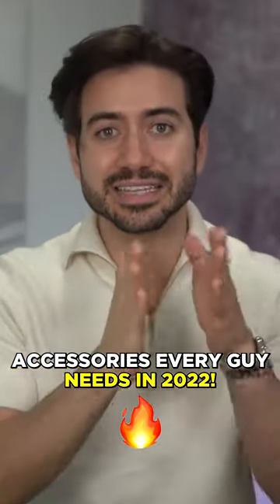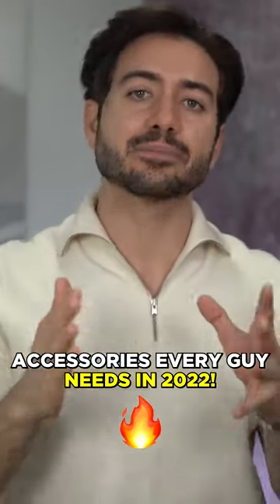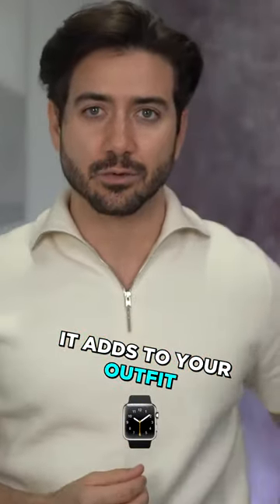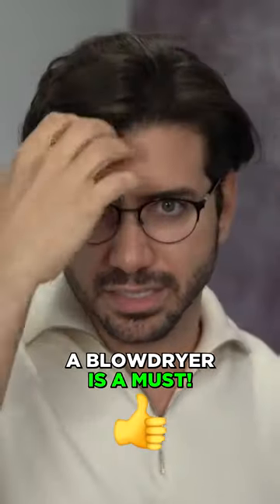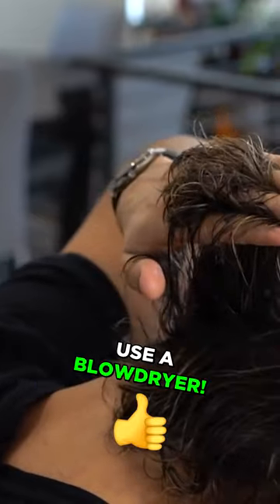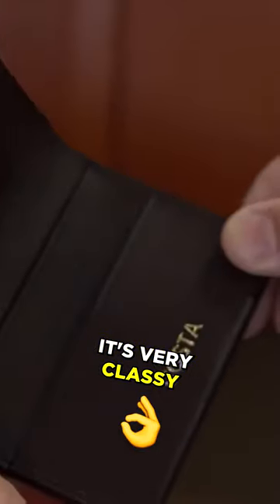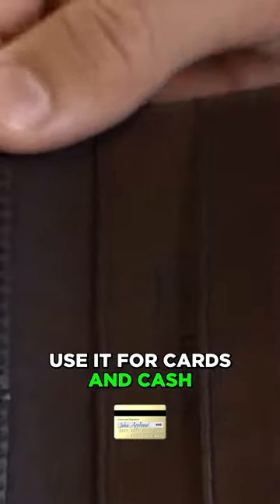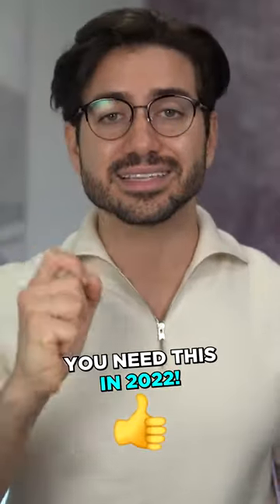3 ACCESSORIES EVERY GUY NEEDS IN 2022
Here are 3 accessories you can't go wrong with in 2022!

3 ACCESSORIES EVERY GUY NEEDS IN 2022

On my channel you will find short videos about men's fashion and style tips, men's hair, health, fitness, overall lifestyle, how to look good, and of course, my personal life. Please maintain a positive atmosphere in the comments section.